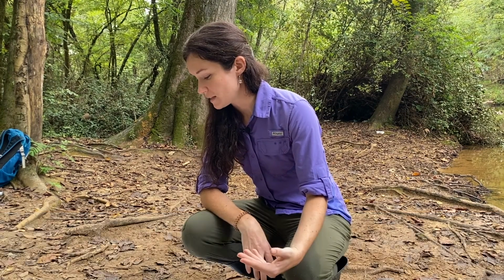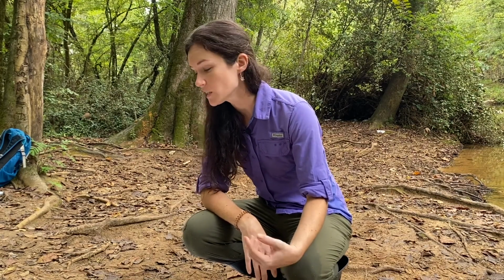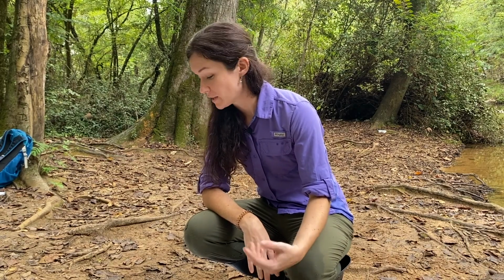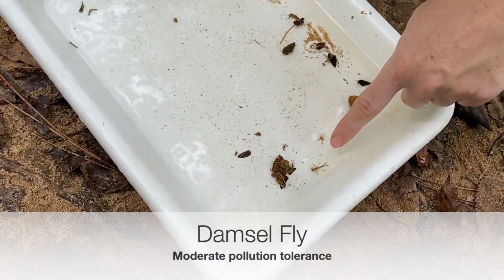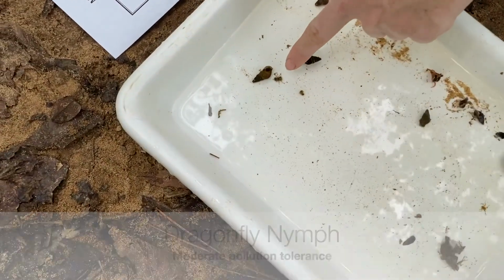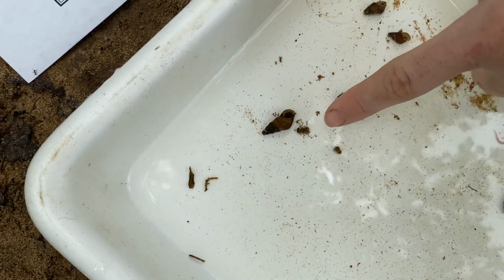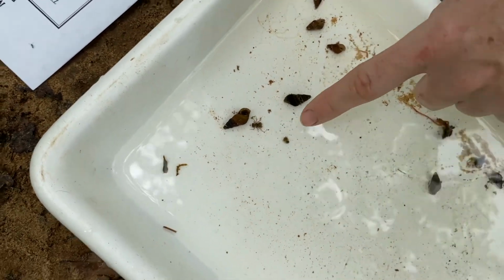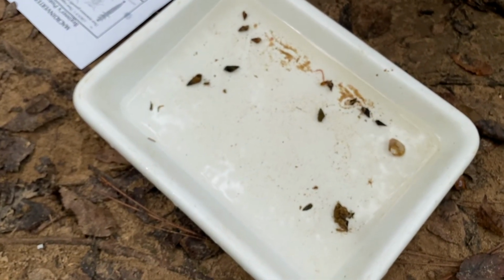Macroinvertebrates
Have you ever wondered what a Macroinvertebrate is? Well watch this video to find out!